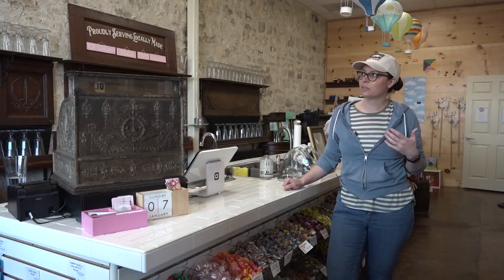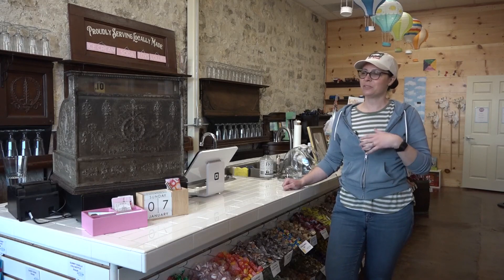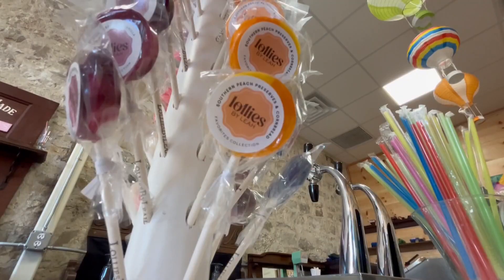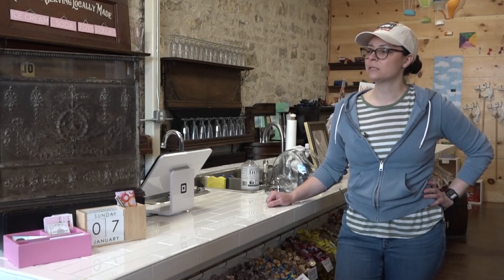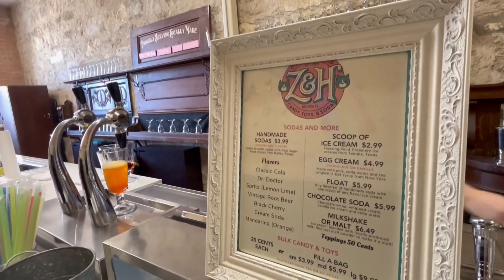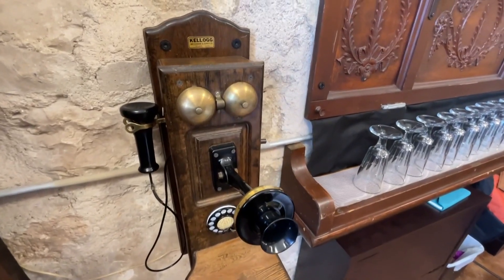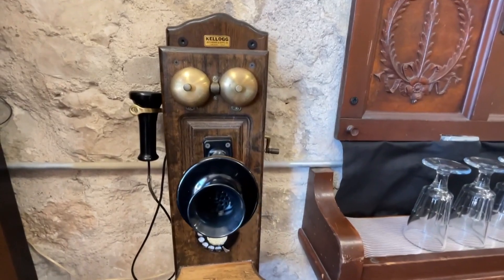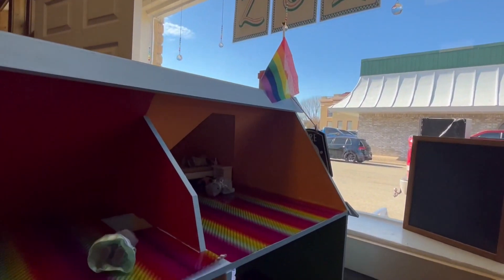Z&H Candy Toys and Soda welcomes the new year with a touch of nostalgia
Z&H Candy Toys and Soda takes a step into the past with homemade sodas, candy and more.